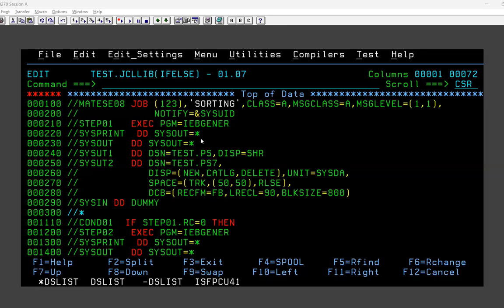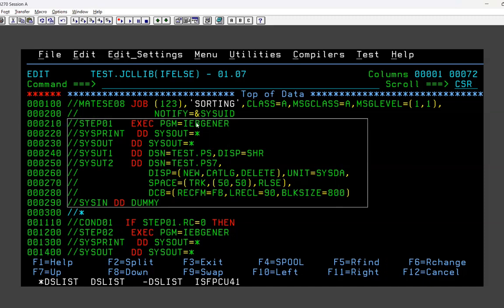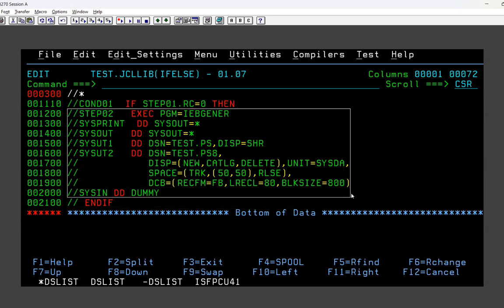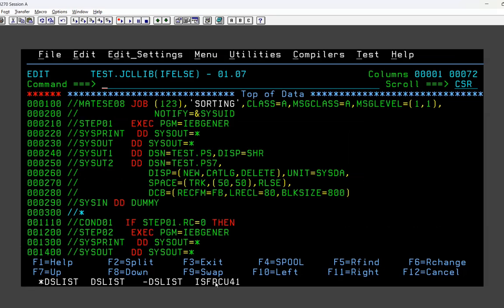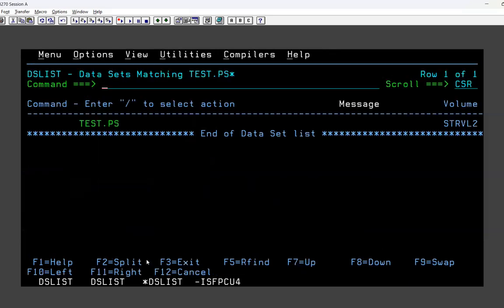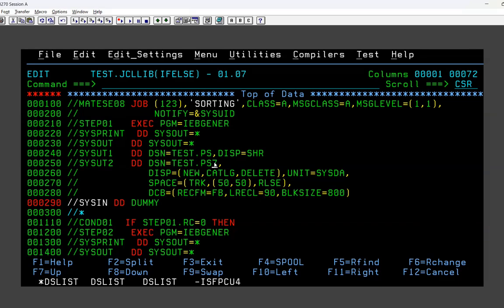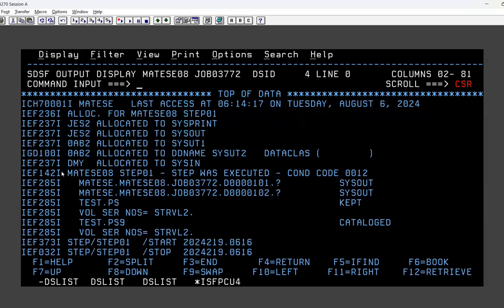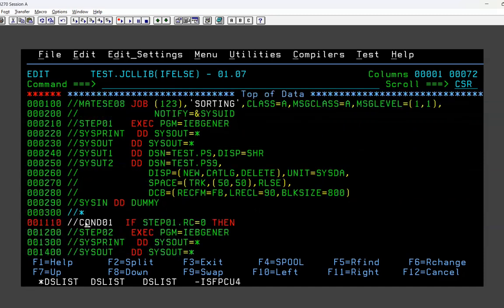Use of IF ENDIF in JCL | All About Mainframes